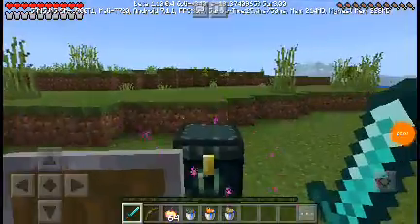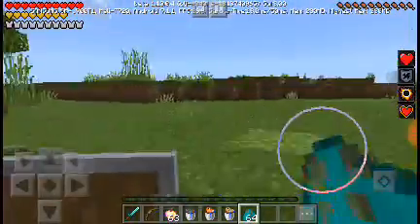Minecraft episode 72: AA12